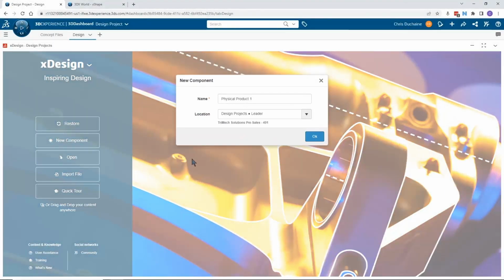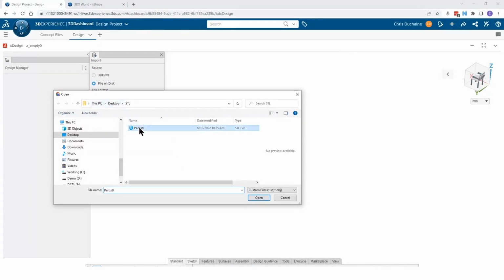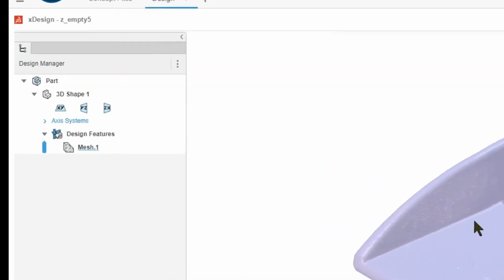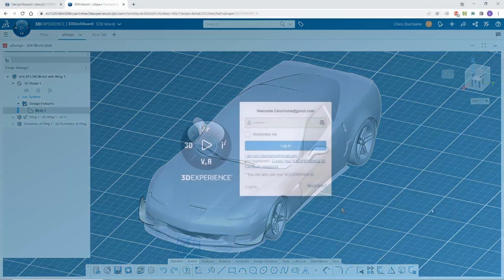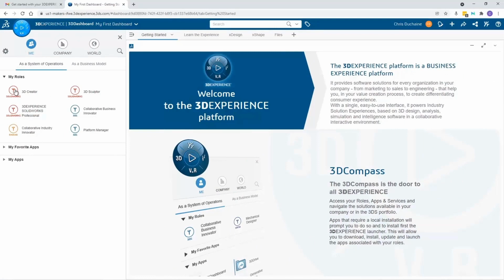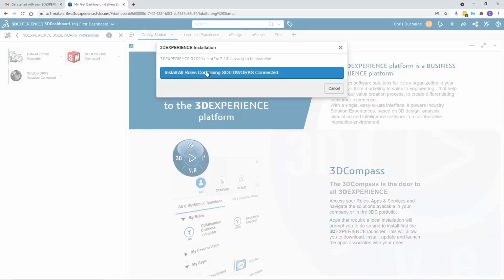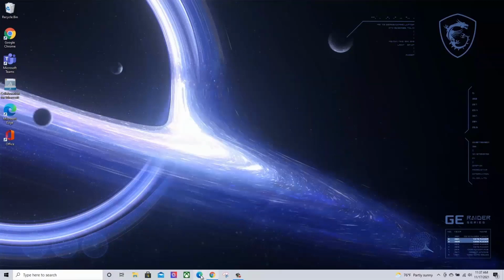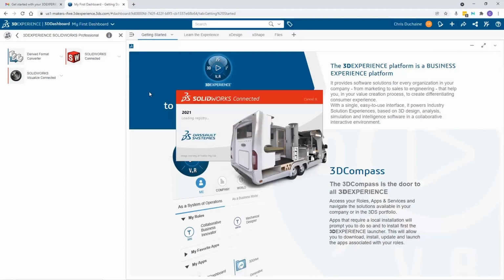Favorite Features on the 3DEXPERIENCE Platform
In this video, I will cover some of my favorite features and processes that have to do with importing mesh files into SOLIDWORKS and also how easy it is to install SOLIDWORKS Connected on the 3DEXPERIENCE platform.